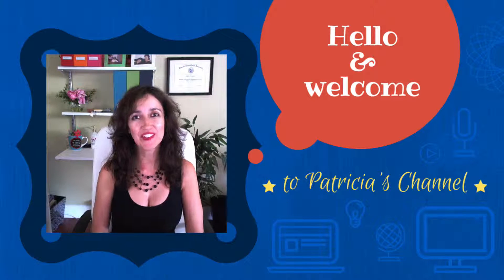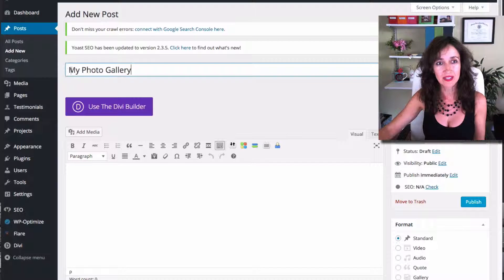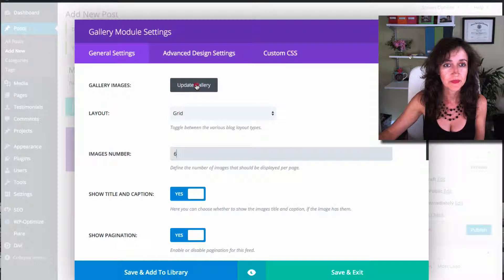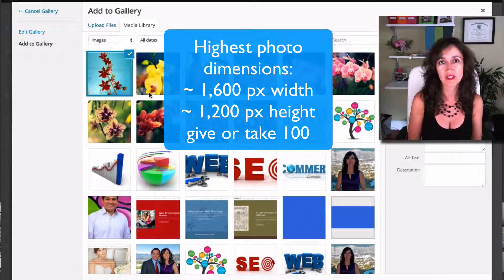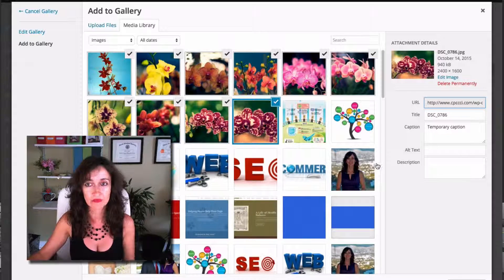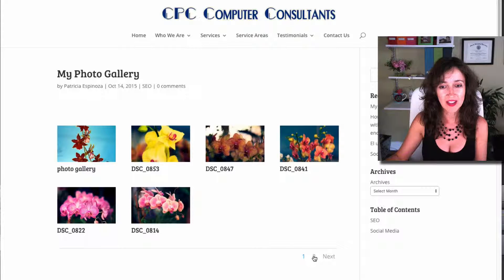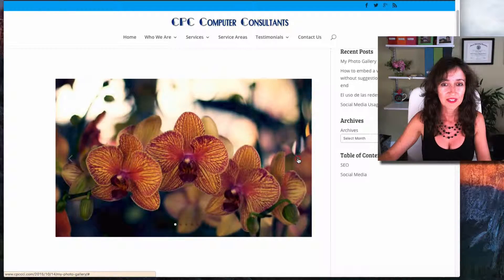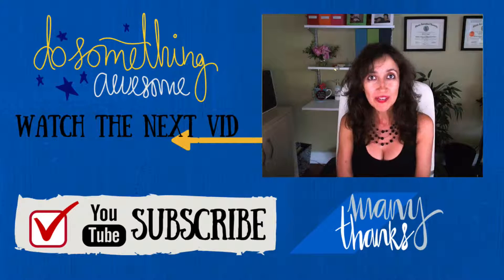WordPress Tutorial: Divi Theme Photo Gallery in Post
This wordpress tutorial will show you how you can include a simple photo gallery with or without automatic animation into your blog post using the gallery module of the Divi Theme, Elegant Themes..